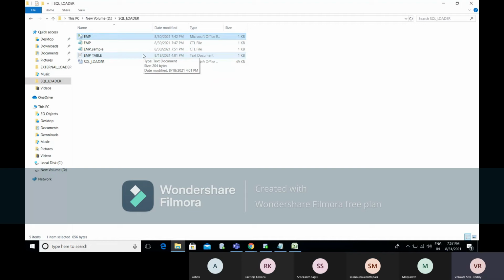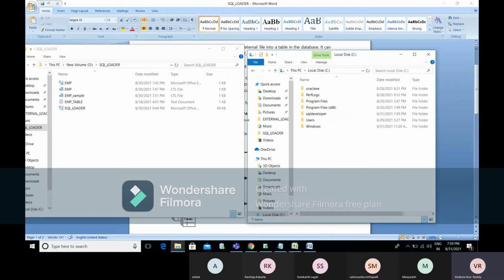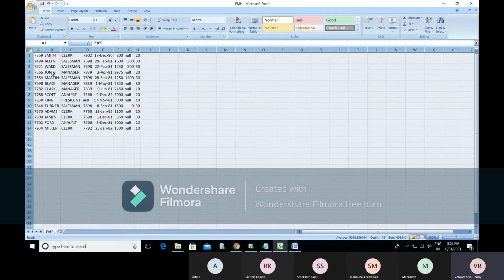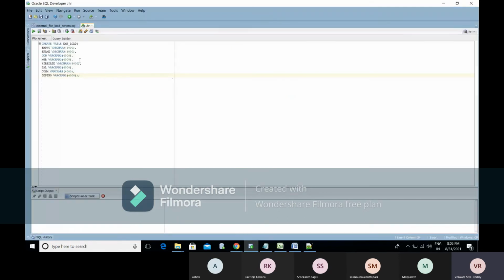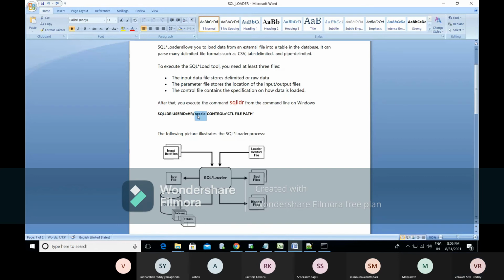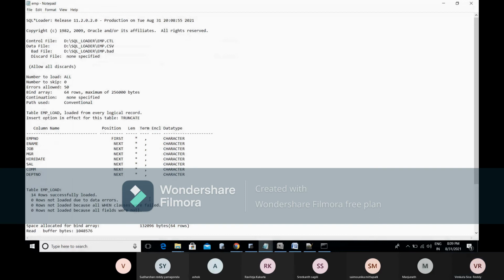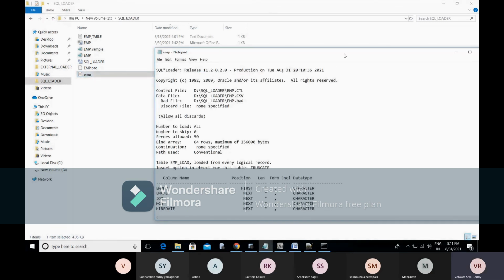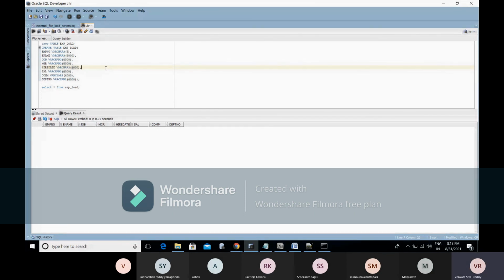SQL Loader| File Loading Concepts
SQL Loader | | File Loading Concepts by shiva sir